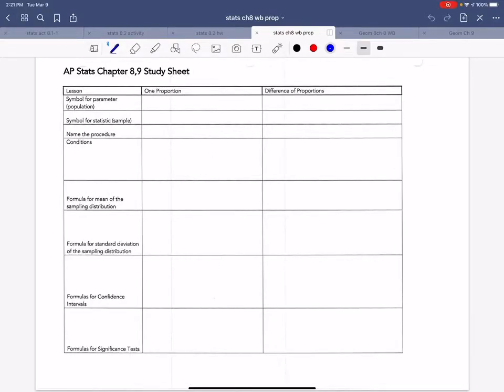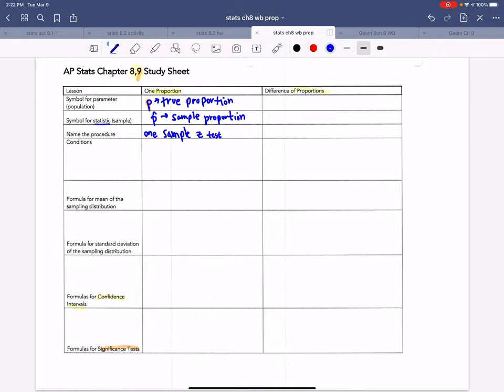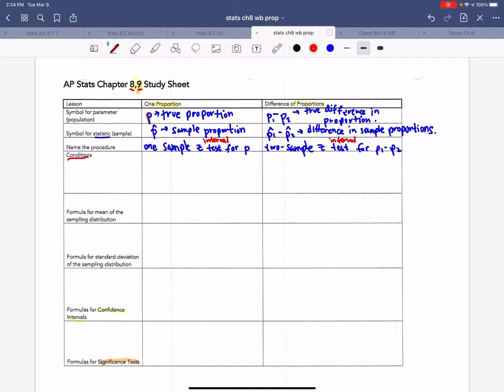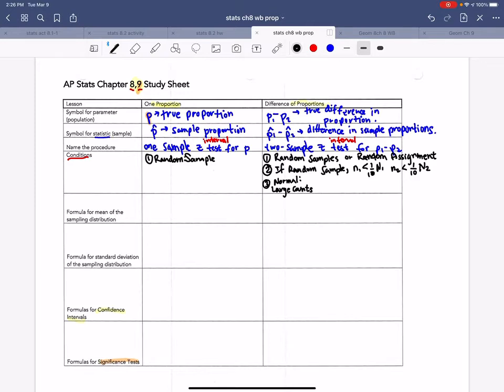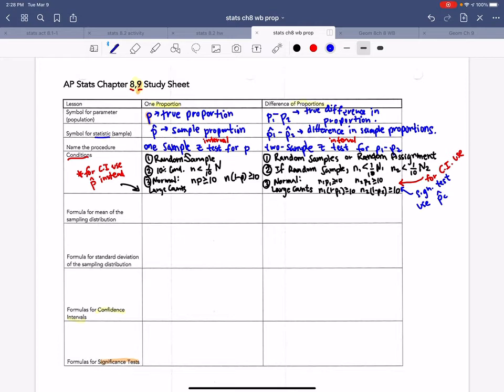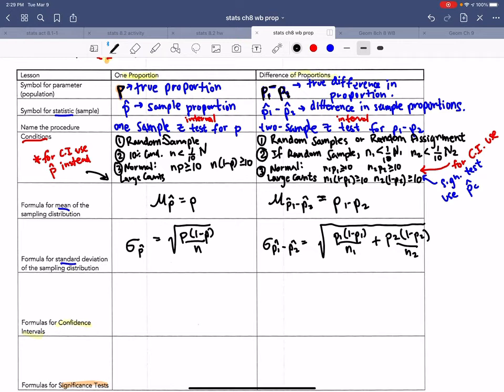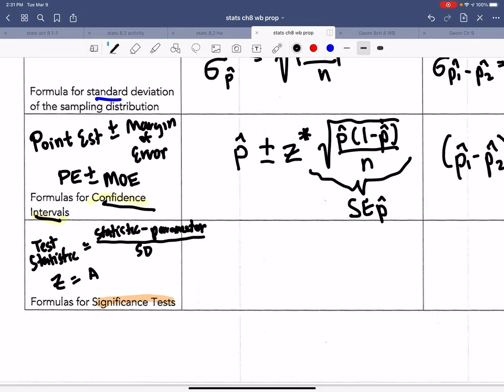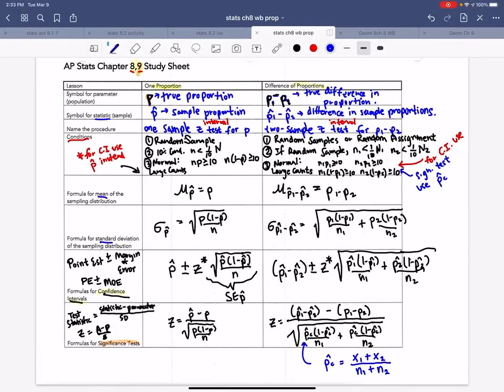Stats proportion CI & Stat Test Study Guide